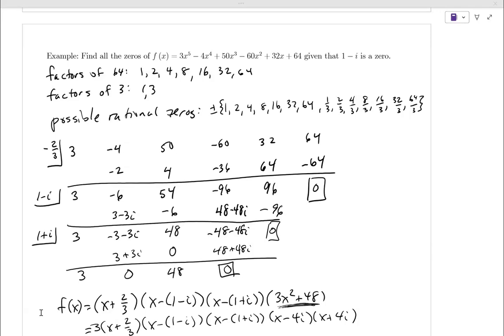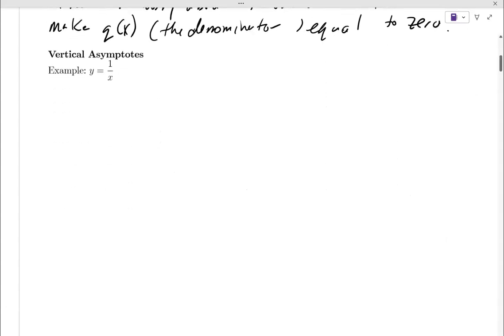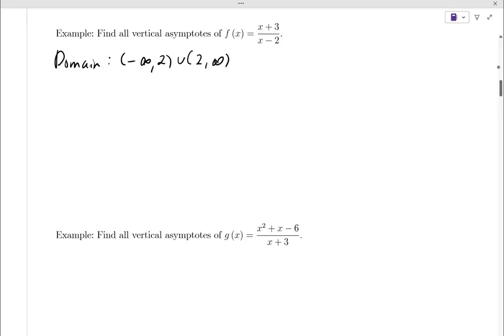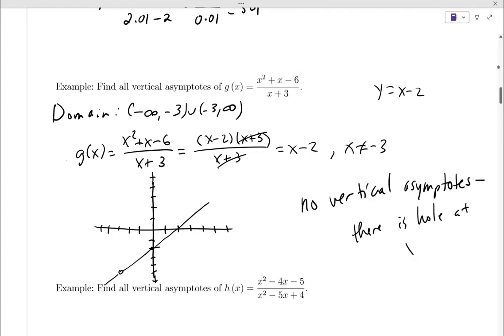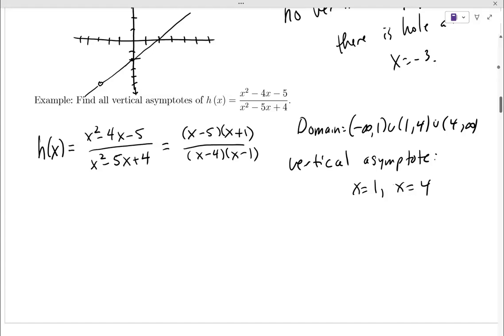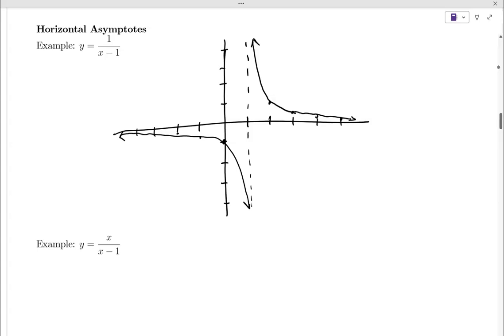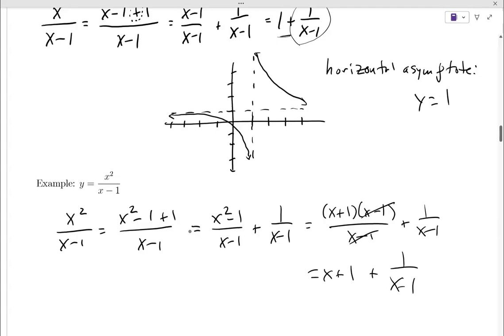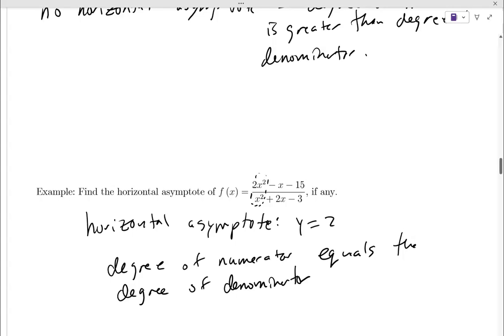MA110 10 14 24